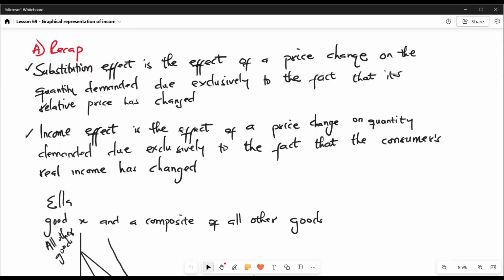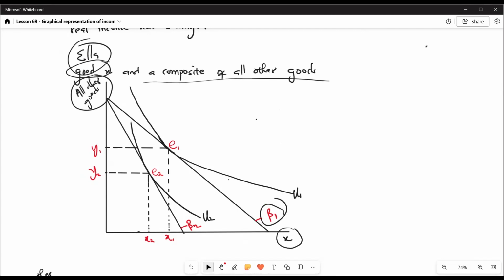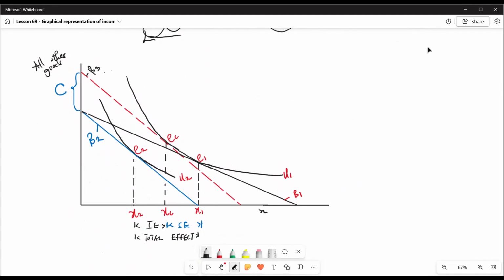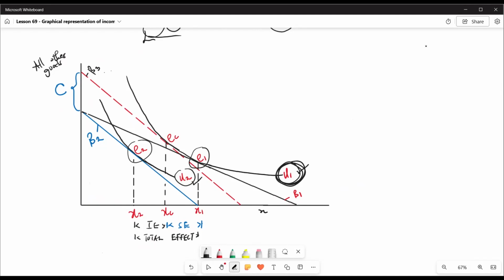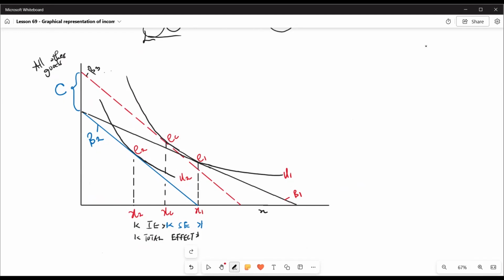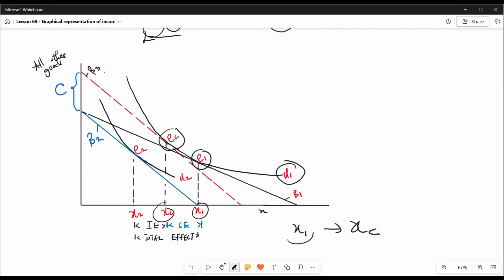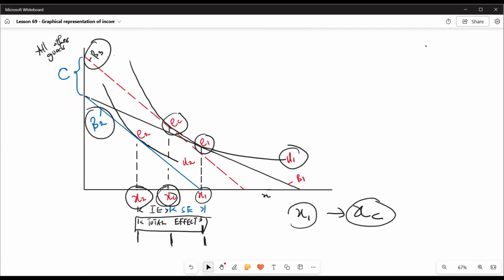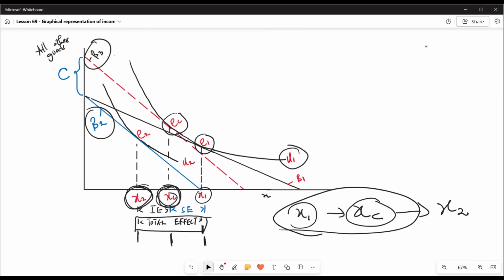Lesson 69 - Income and Substitution effects for a normal good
In this lesson, we break down how price changes affect consumer choices when dealing with a normal good. Learn how the substitution effect and income effect work together to decrease demand as prices rise.